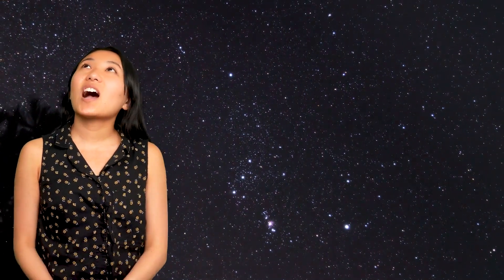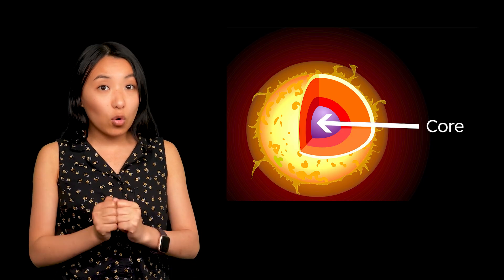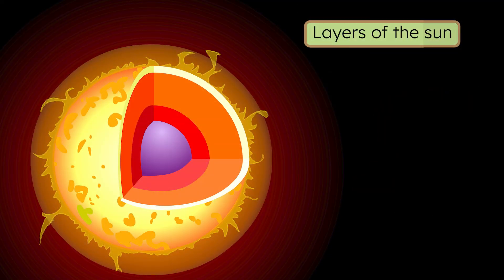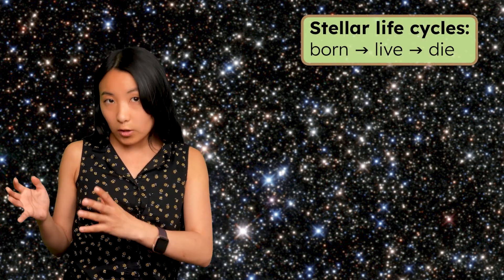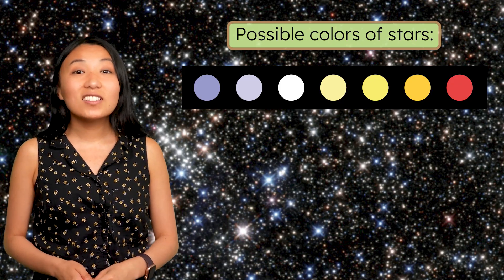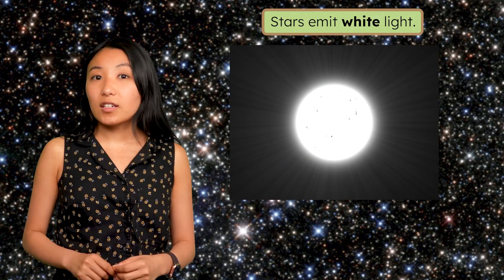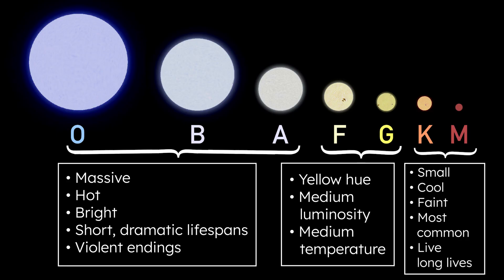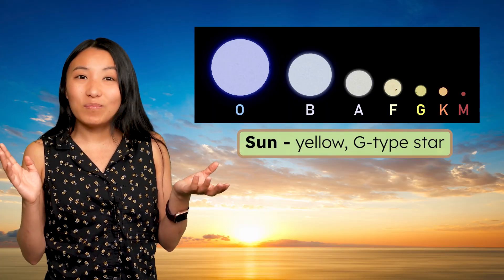Stars - Classifying and Comparing to Our Sun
What ARE those white lights you see in the night sky? Are they all just like OUR star, the sun? In this high school astronomy lesson, we'll look at characteristics of stars and see how our own star compares to others across the universe. This lesson is from MiaPrep's Astronomy course.